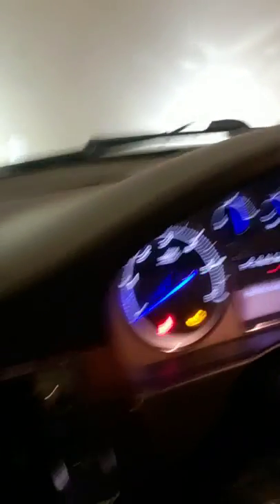How to watch dvd while driving in 2012 Escalade platinum.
Fell upon this while just Dickin around waiting for my wife. Every where I searched for this info before told me it couldnt be done. They lied!!